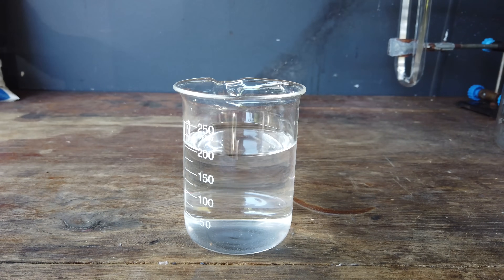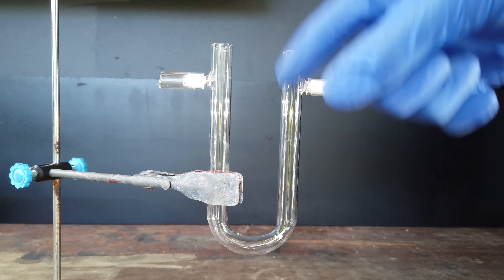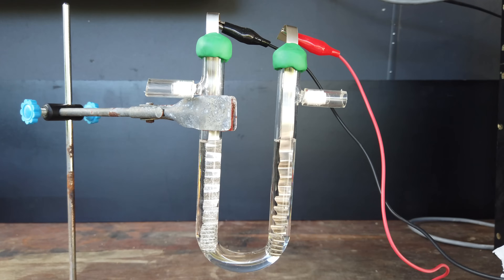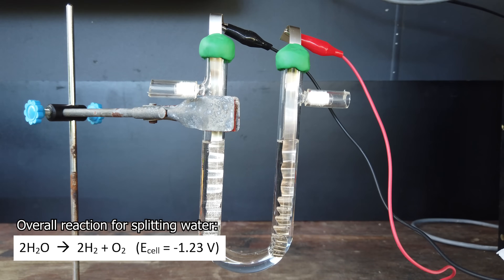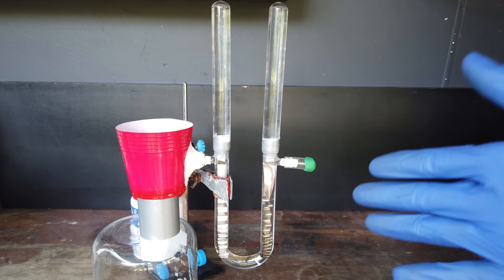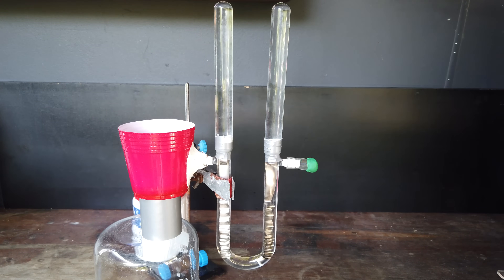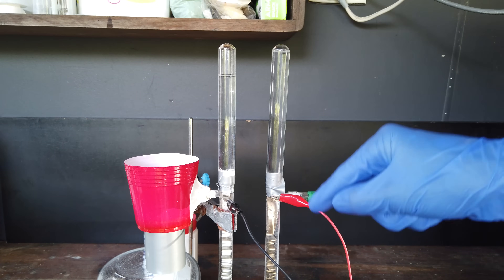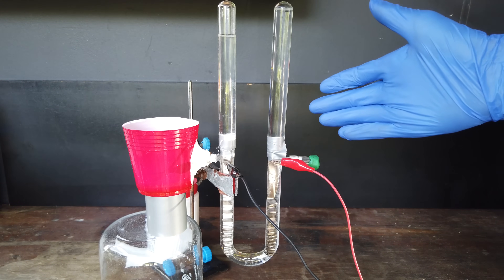The Electrolysis Of Urea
This was meant to be a simple video about the production of hydrogen and nitrogen gasses from urea. Turns out it's kind of difficult to get a good production rate, so we're left with this mess of a video.

If you want to have a look at the paper I've based the video on, you can access it here:

If you want to see someone do this more successfully, you should have a look at a couple of videos by Robert Murray Smith here: